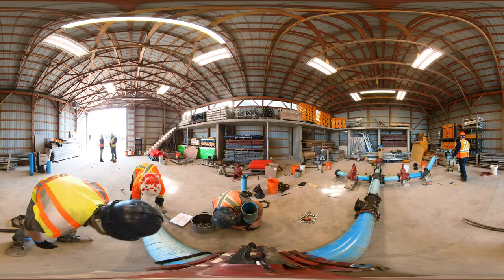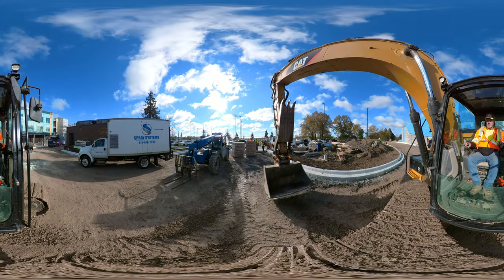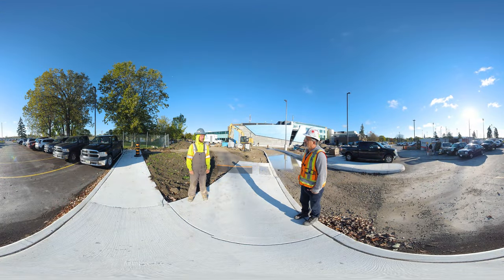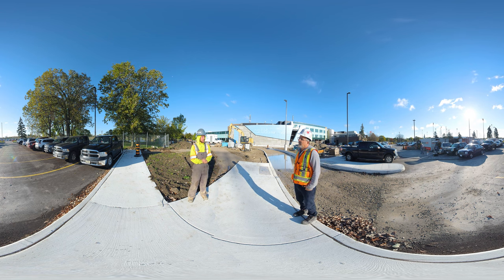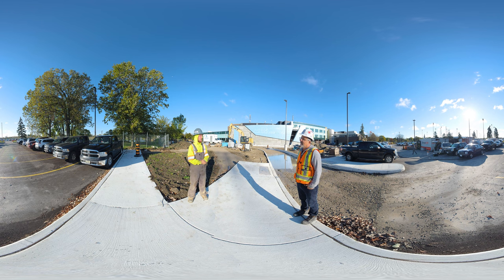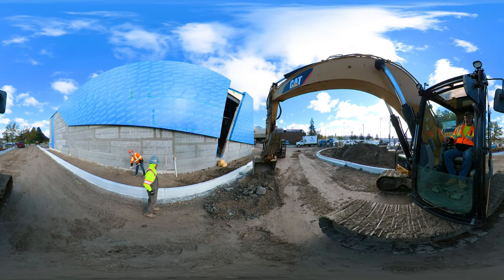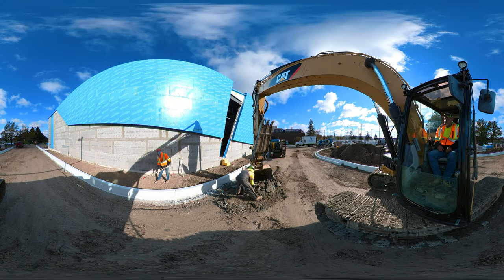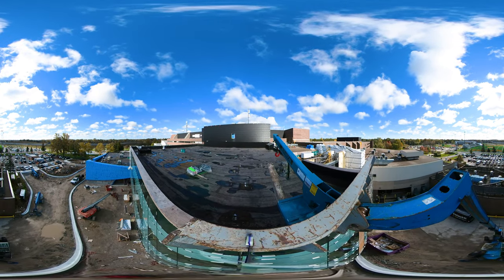A Day in the Life of a Construction Craft Worker at LiUNA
Join Skills Ontario, ImmersiveLink, and LiUNA to learn about the pathway into the Construction Craft Worker career and what a typical day in this profession looks like. Virtually go on a service call and explore this dynamic and fulfilling career path!